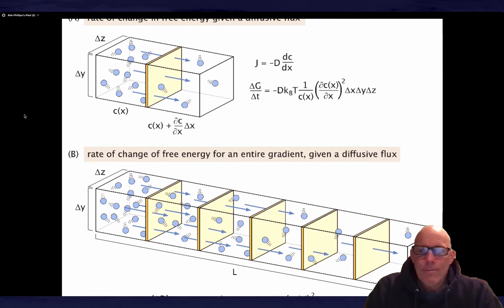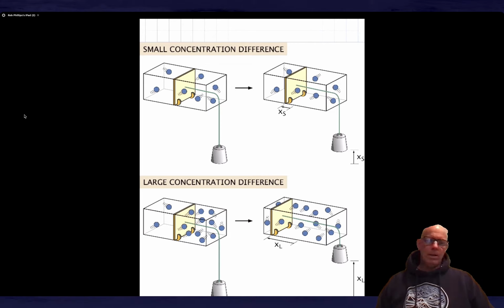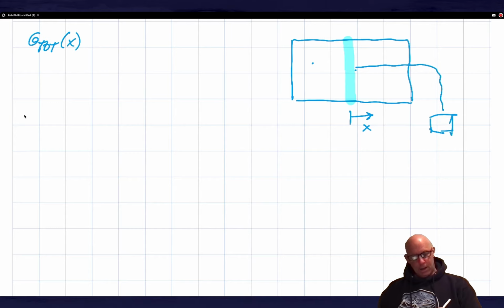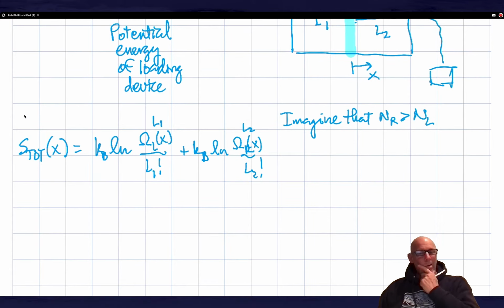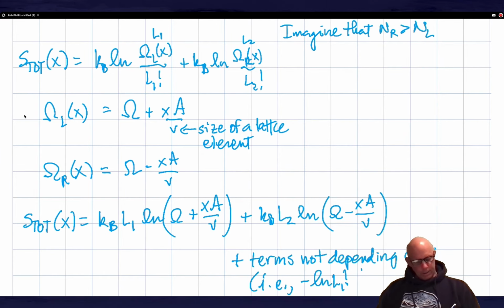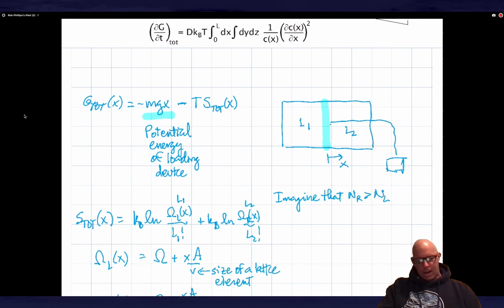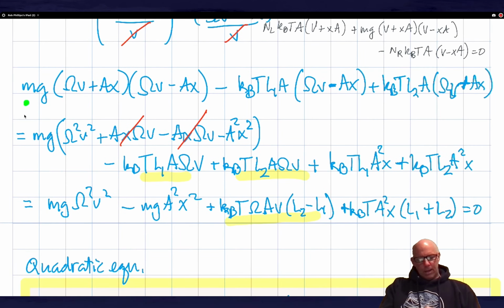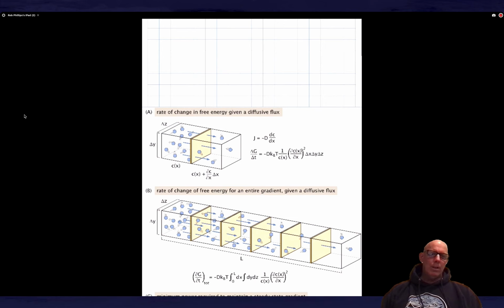Drawing energy from a concentration gradient